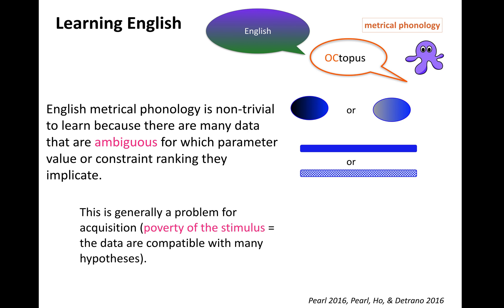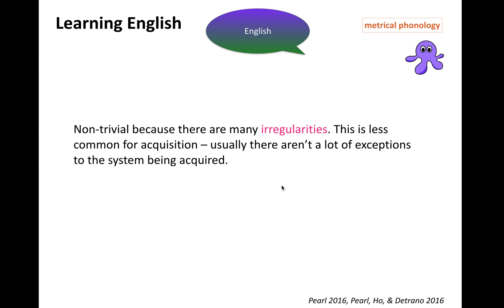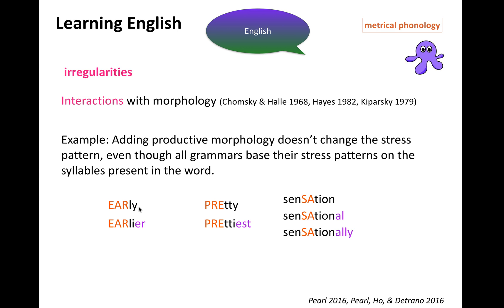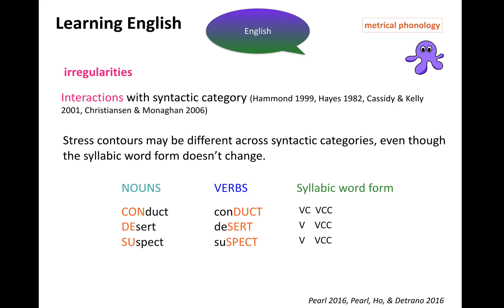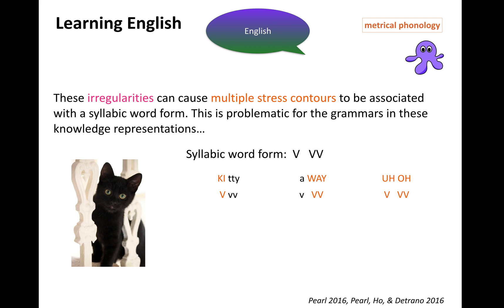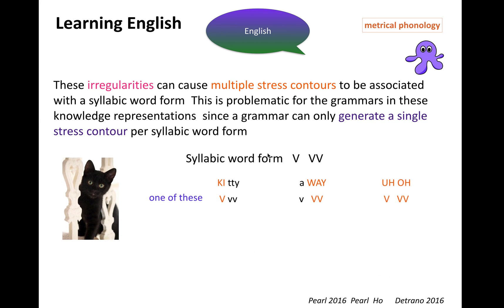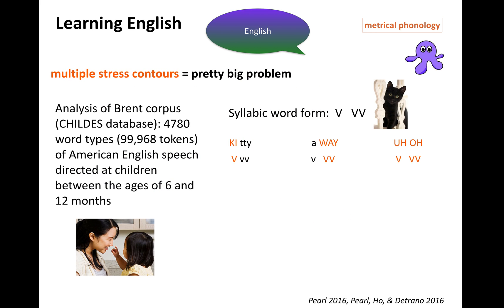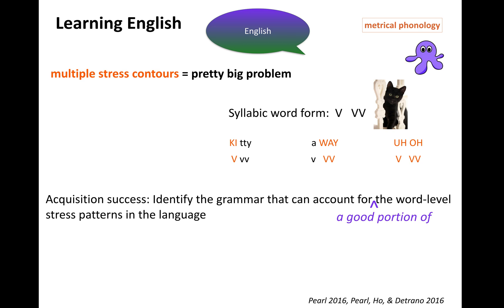Acquisition of Language 2: English Metrical Phonology Is Hard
Acquisition of Language 2: Why English metrical phonology is hard to learn